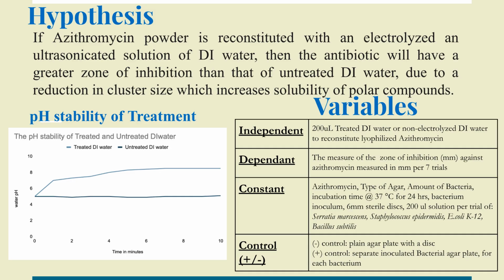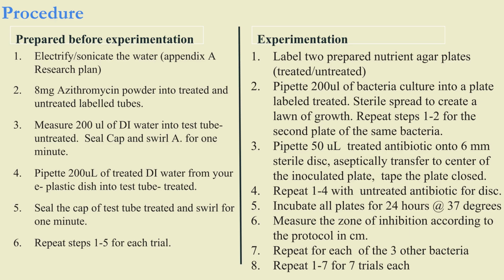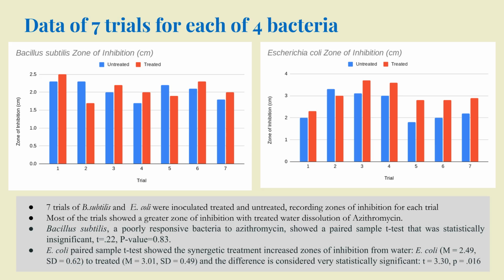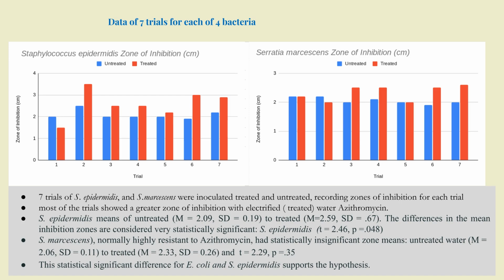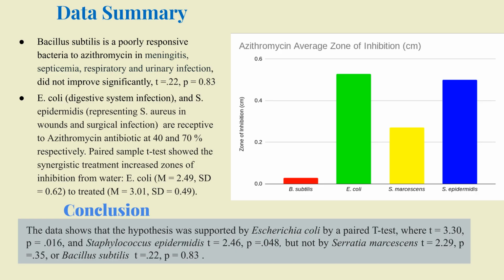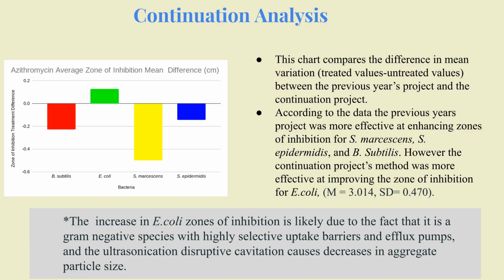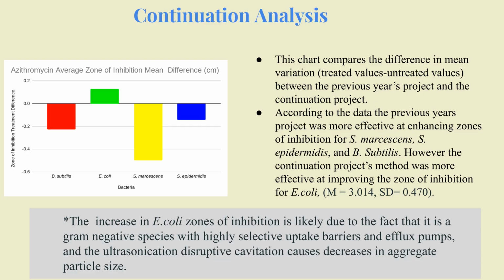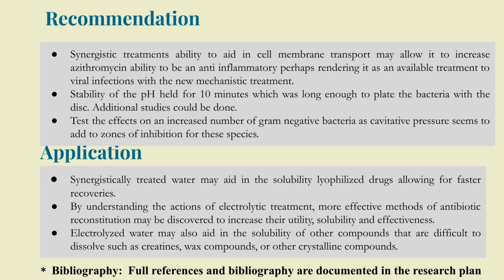Leveraging Ultrasonic Cavitation to Enhance Antibiotic Potency and Solubility